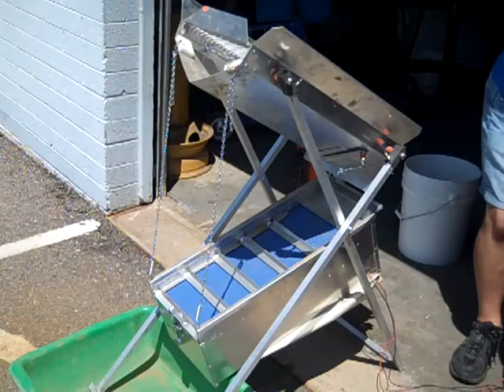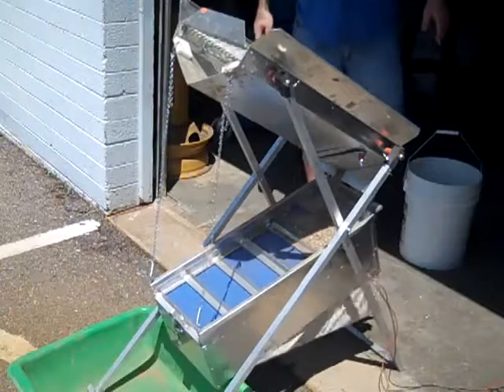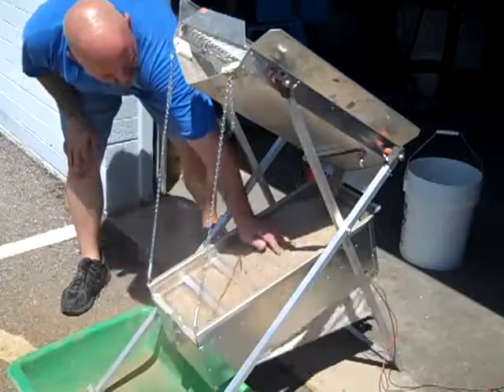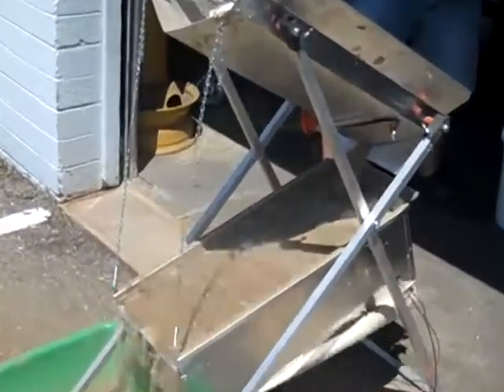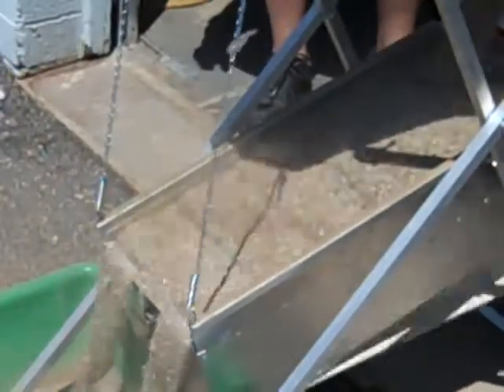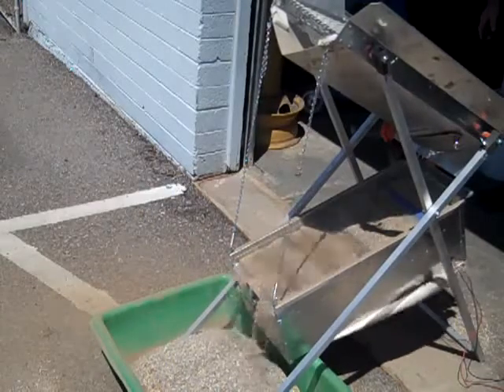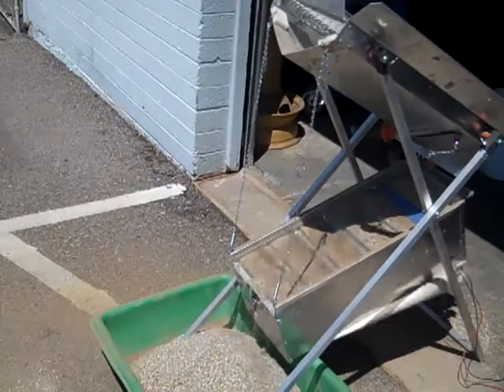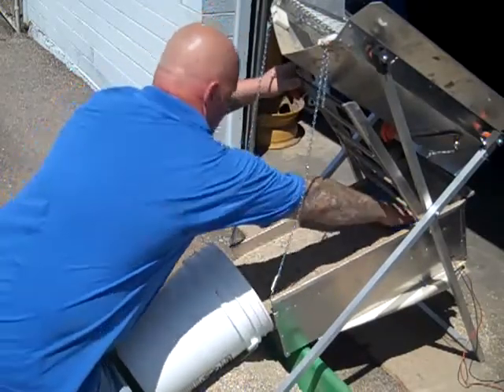How to use your Promaster bellows drywasher